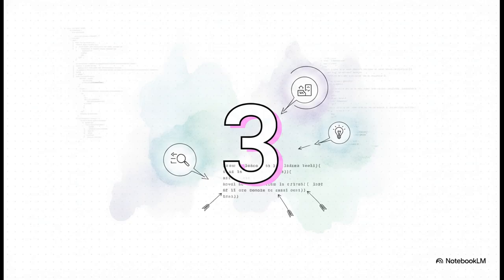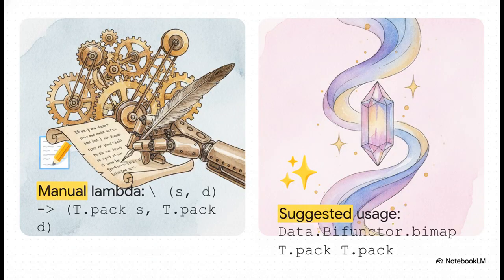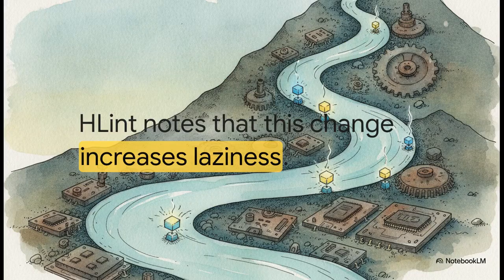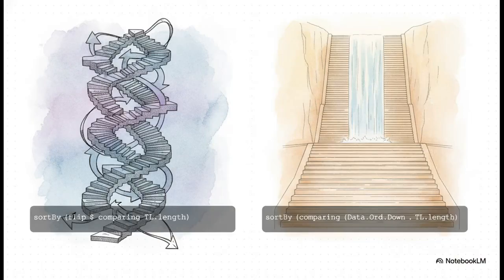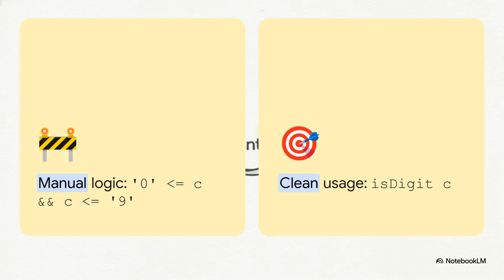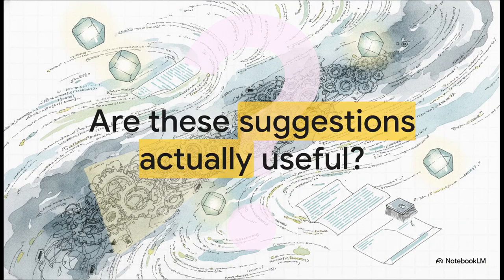Notes on Haskell Programming (Part 179): Using Hlint for Haskell code refactoring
This text documents an initial exploration of HLint, a tool designed to enhance Haskell source code through automated refactoring suggestions. The author explains the installation process using the Stack package manager and demonstrates how to audit a codebase for inefficiencies. By examining specific output examples, the source illustrates how the tool identifies redundant logic and recommends more idiomatic functions, such as replacing manual comparisons with built-in predicates. These automated hints aim to improve code readability and performance by suggesting more sophisticated standard library alternatives. Ultimately, the piece serves as a practical introduction to optimising development workflows through static analysis.